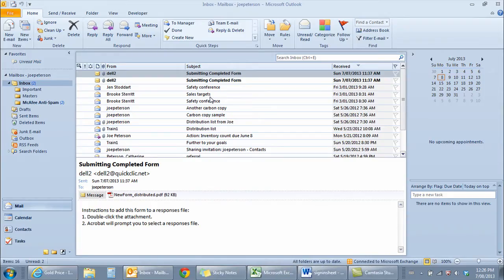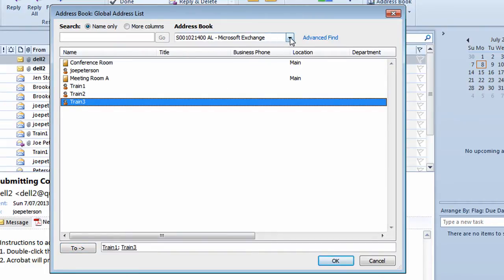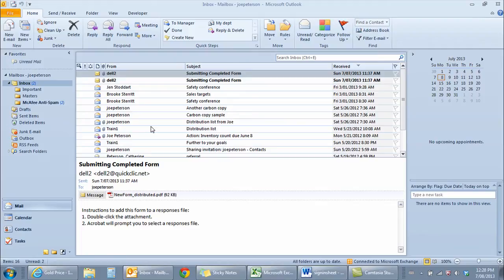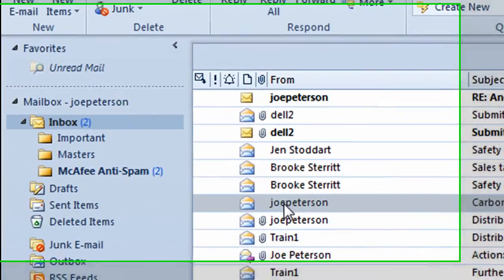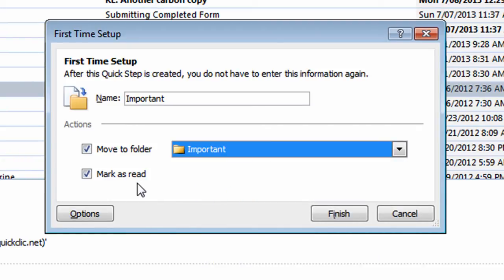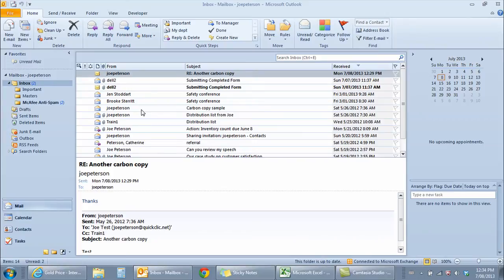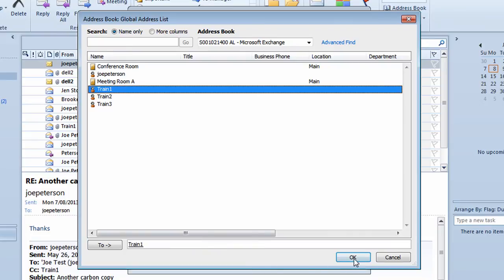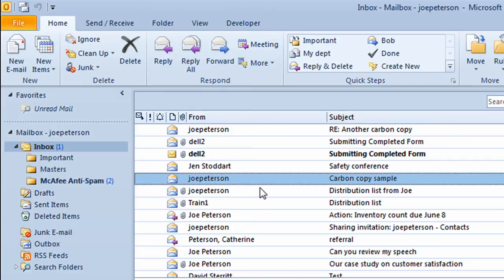Outlook Quick Step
Microsoft Outlook 2010 has a great new feature called Quick Steps.  What Quick Steps allow you to do is to quickly with one click of your mouse do repetitive tasks in Outlook 2010.  For example, if you send email to the same group of people over and over again - you can use a Quick Step to automate the process. Another example, if you drag emails to the same folder over and over again you can use a Quick Step to automate that task. This vIdeo shows 4 examples of Microsoft Outlook 2010 Quick Steps.